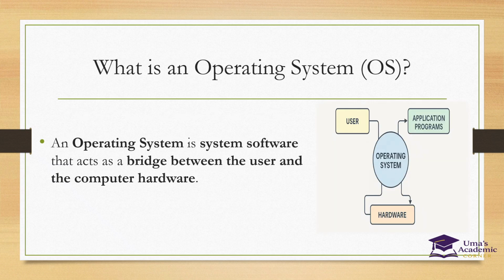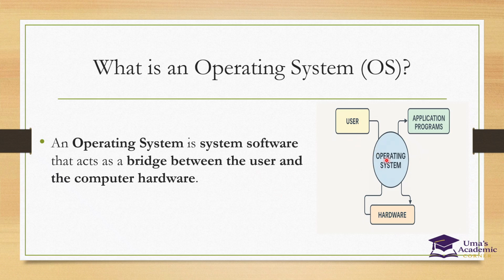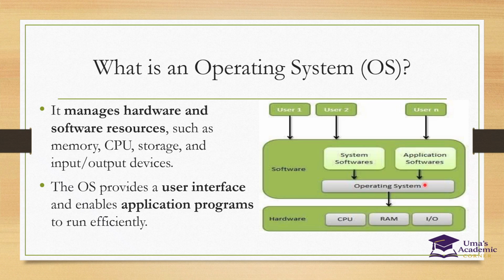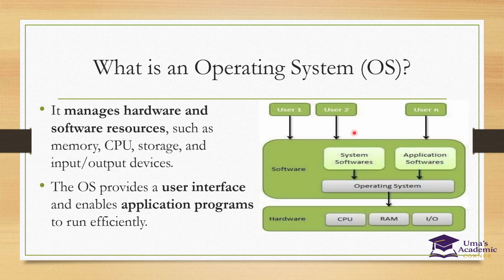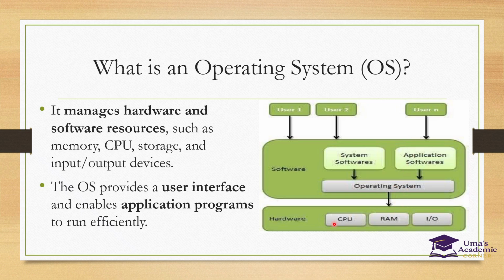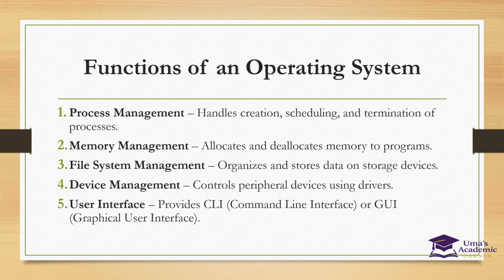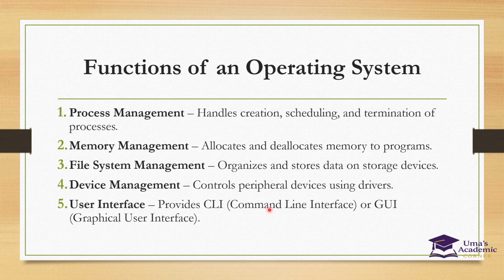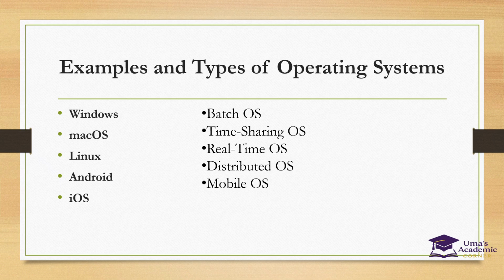Operating System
In this video, you will learn the basics of Operating Systems